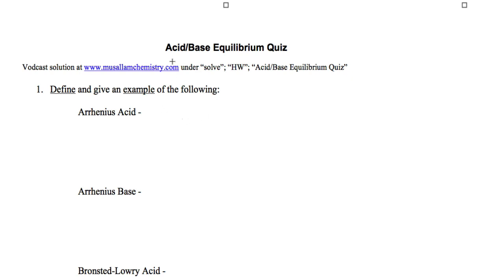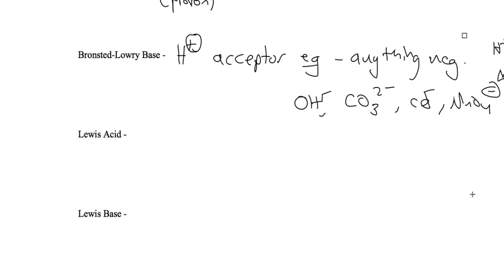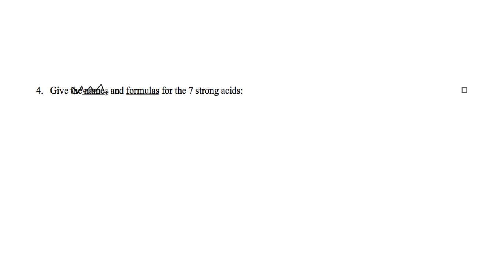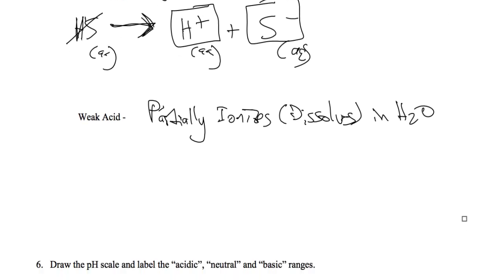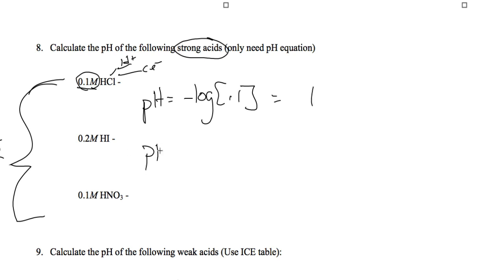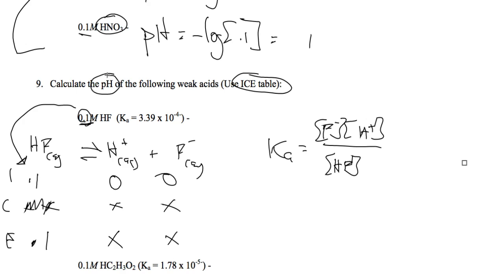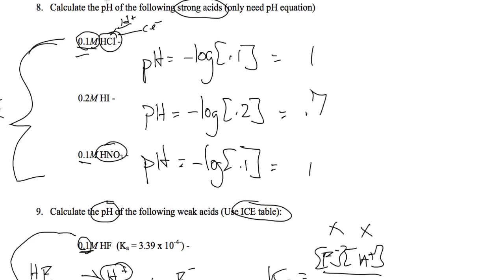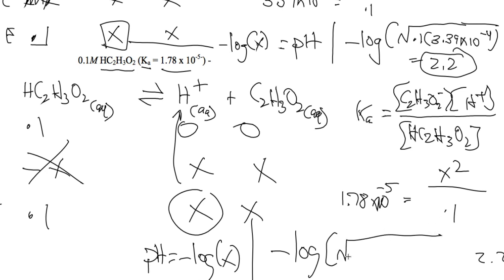Acid/Base Equilibrium Quiz